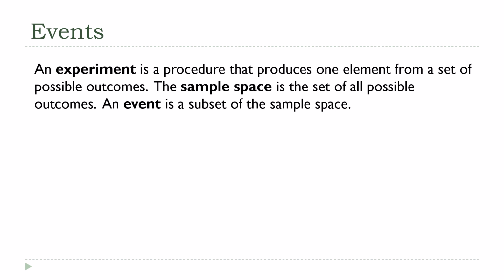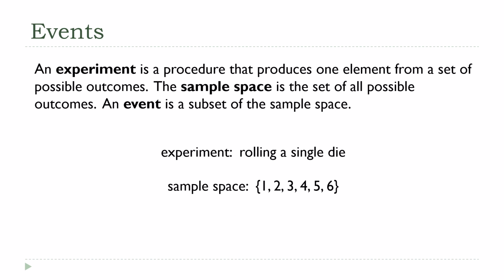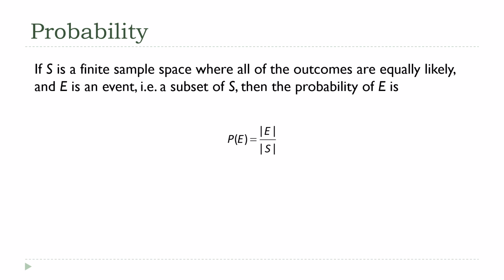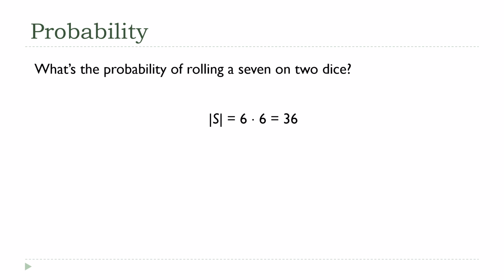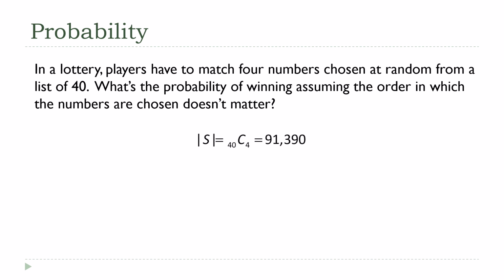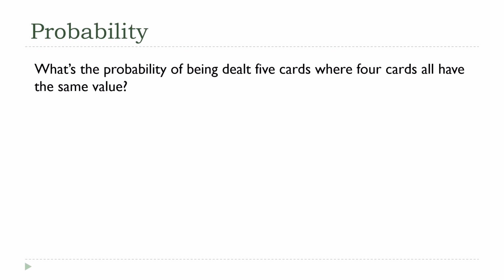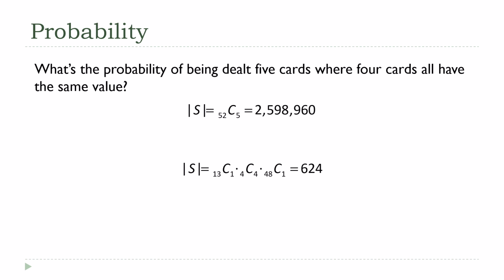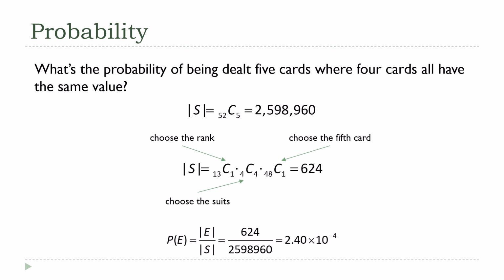Probability Introduction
Probability gives us a way to measure how likely something is to happen. In this video, we’re going to introduce the basic building blocks of probability: outcomes, events, and how to calculate the probability of an event using a simple ratio.